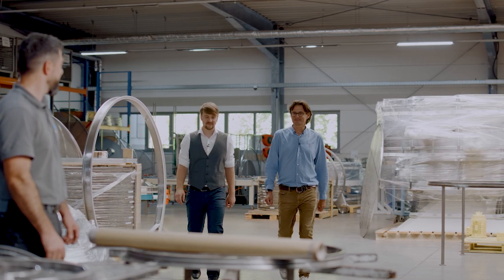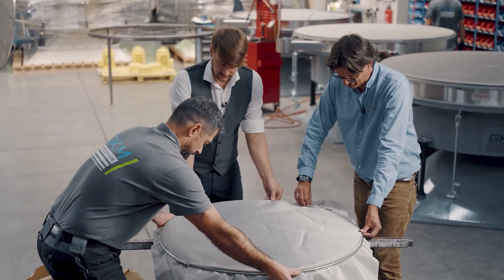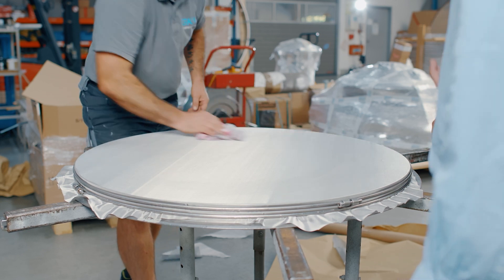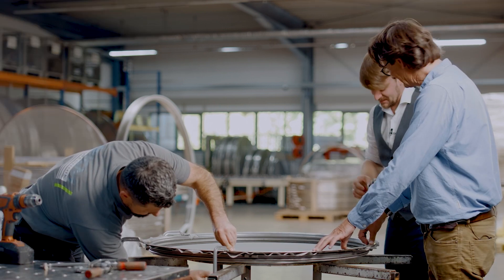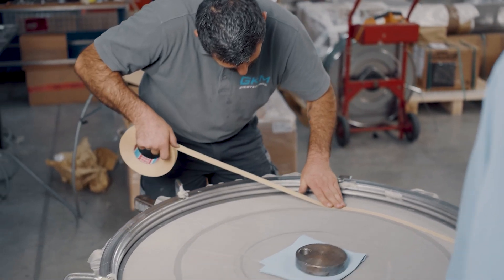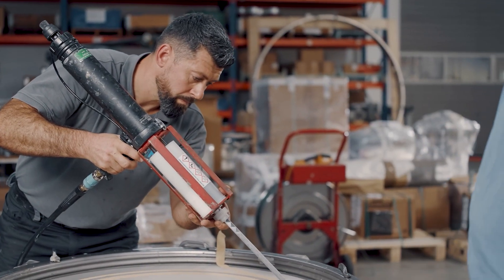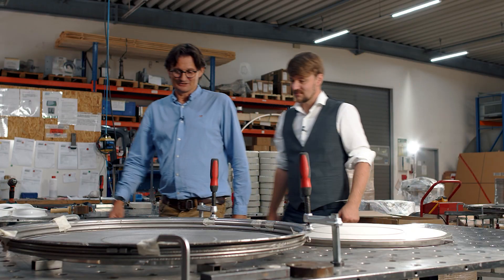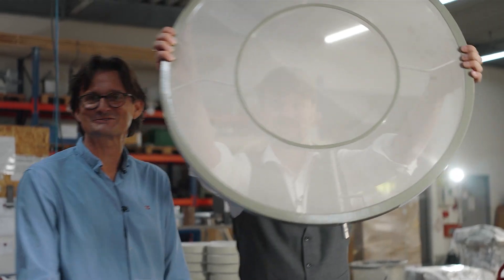NEUMAN & ESSER Process Technology - GKM Remeshing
NEA by GKM (Powder Coating Safety Screener)
- Power Range: 200 kg (440 lb)/h - 1,800 kg (3900 lb)/h
- Higher performance with smaller size screen
- Five standard construction sizes
- Converter probe is placed out of the product stream
- ATEX design
- Autonomous ATEX-Certification of additional strainer
- Two vibration motors located 180 degrees apart maximizing screen surface